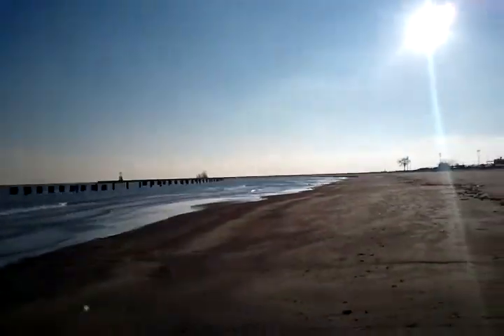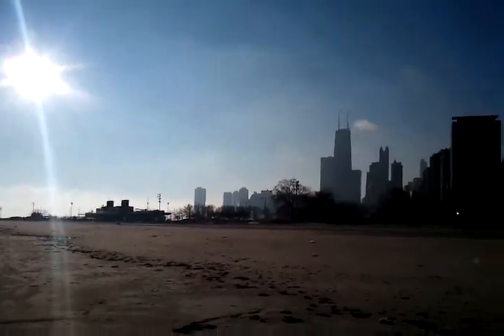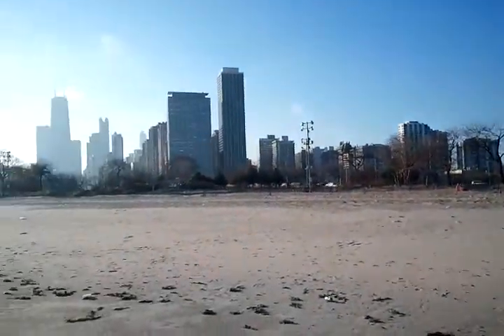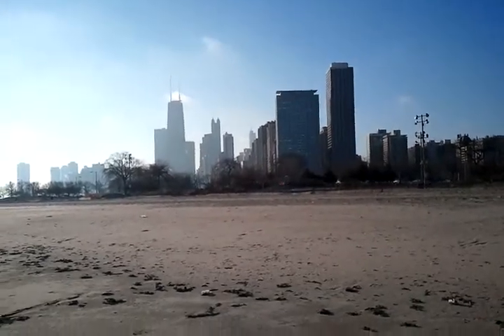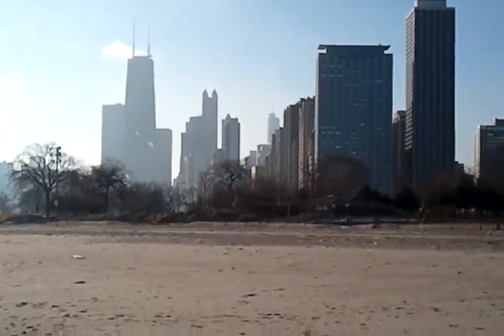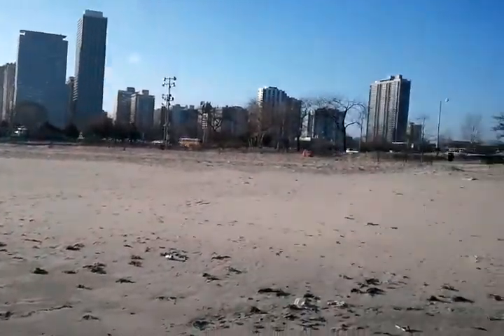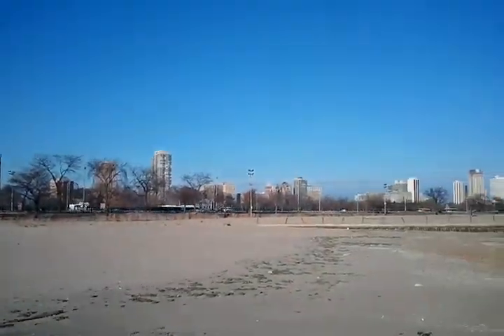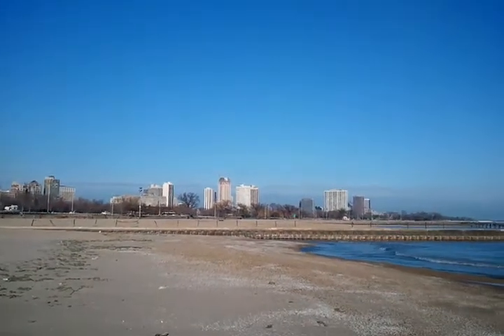video 2011 12 07 08 49 53